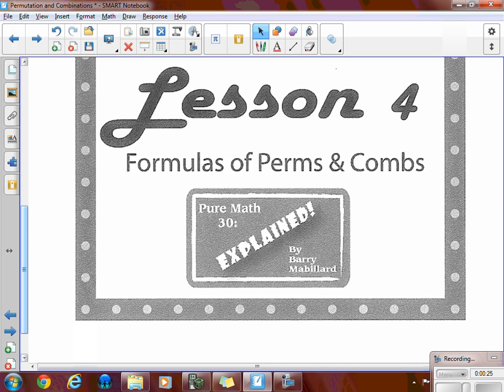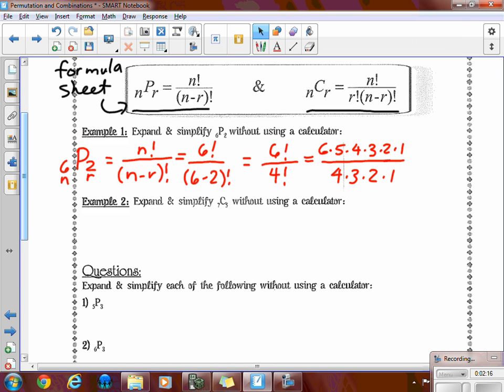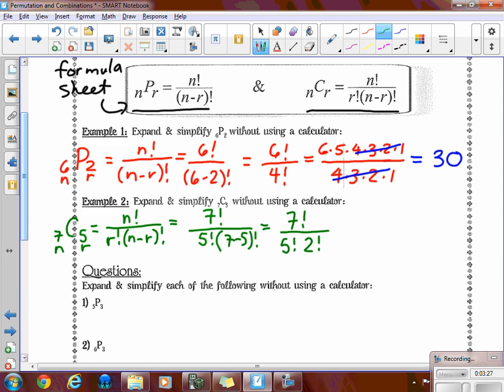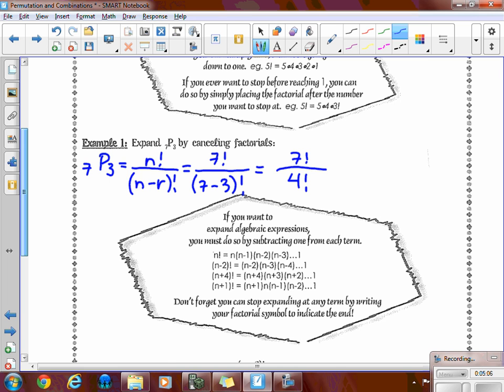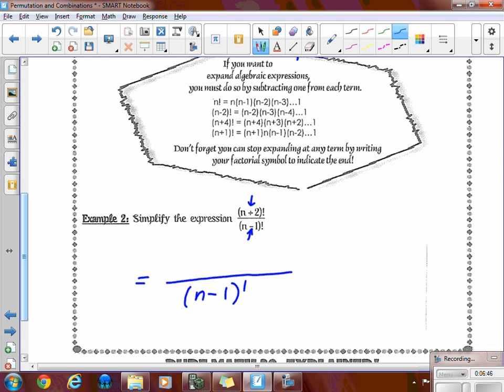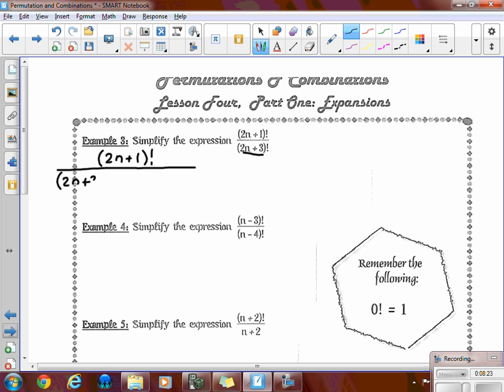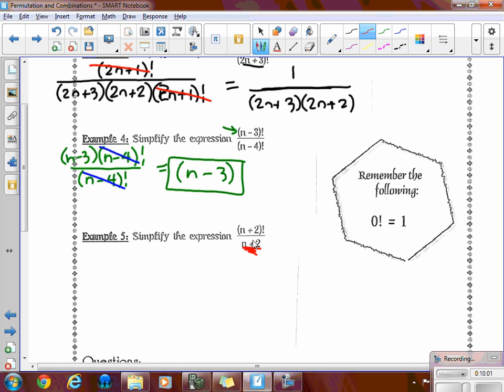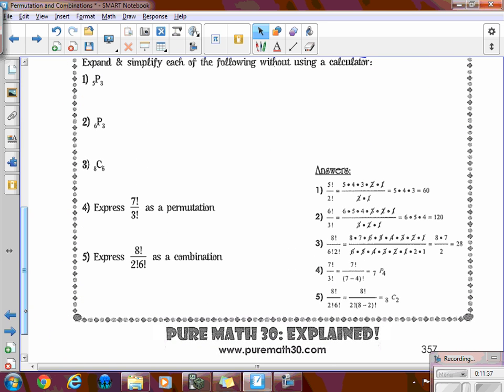Permutations Combinations Working with Formulas 1